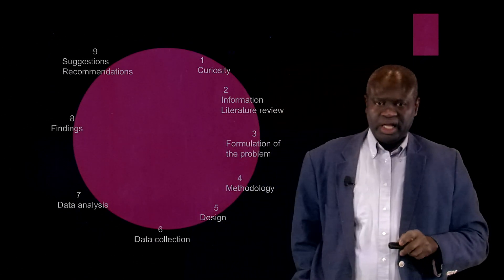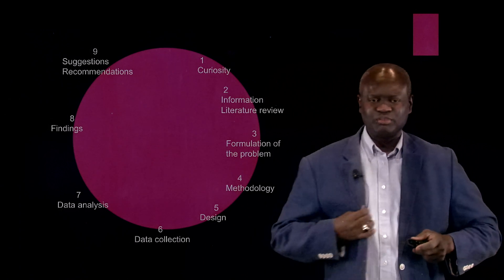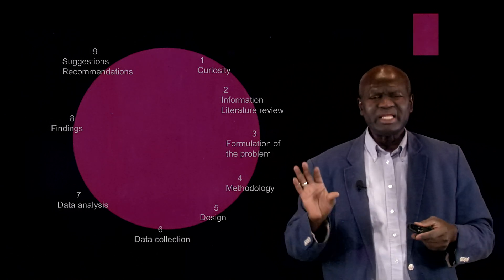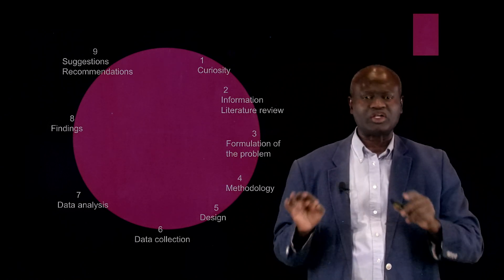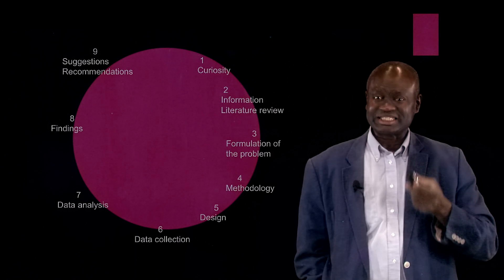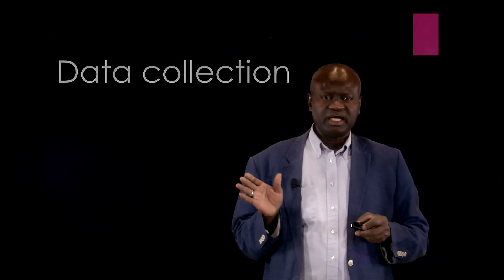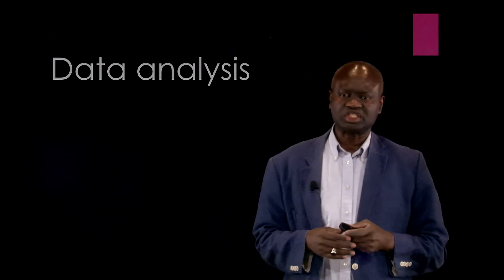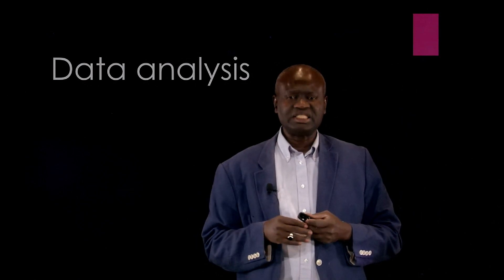Stages SWK 509 Cleveland State University